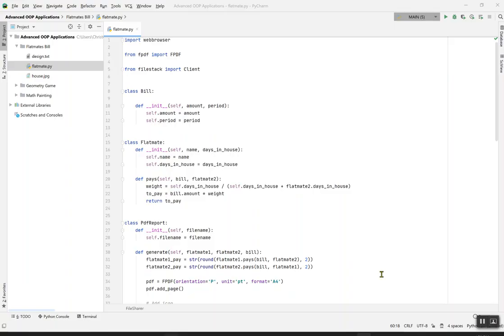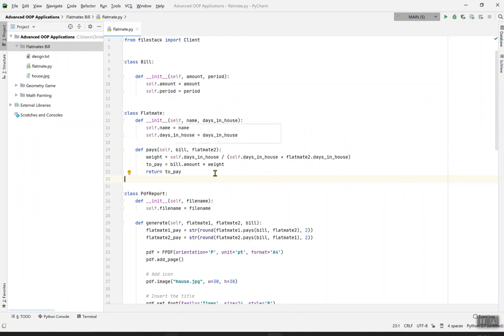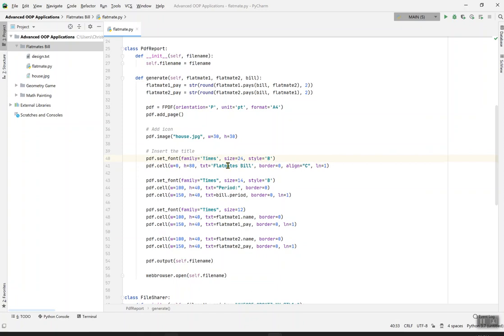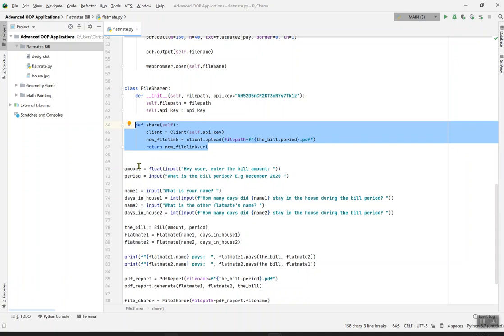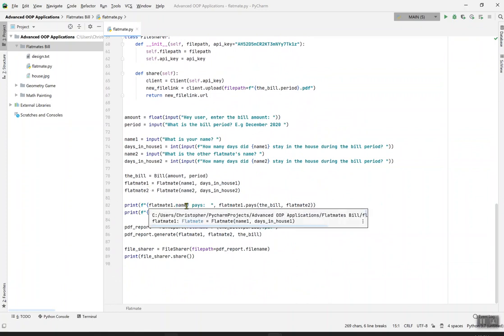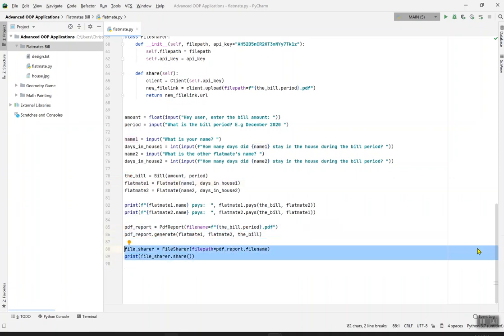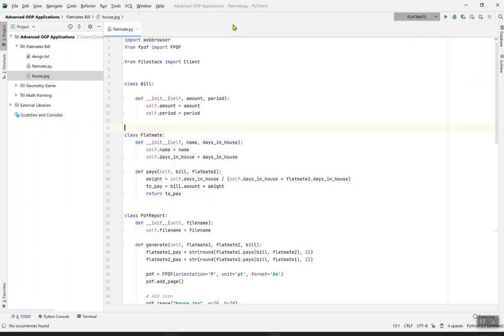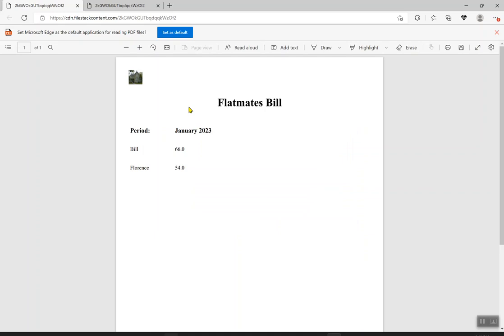Flatmates Bill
This is a python program app that get as input the amount of a bill for a particular period and the days that each of the flatmates stayed in the house for that period, and returns how much each flatmates has to pay.
It also generates a PDF report stating the names of the flatmates, the period, and how much each of them have to pay.
This allows people who want to live on flats pay for the flat house and anybody who wants to also stay in a flat becomes flatmates with that same person who also wants to own a flat.